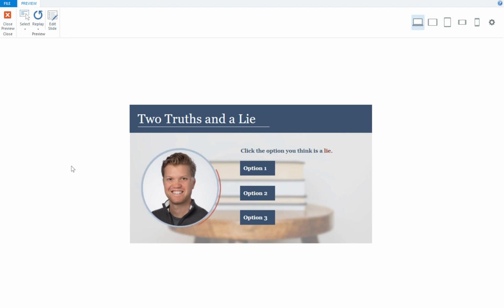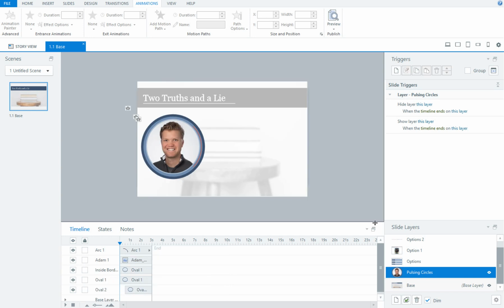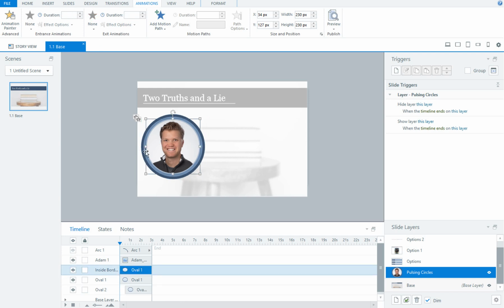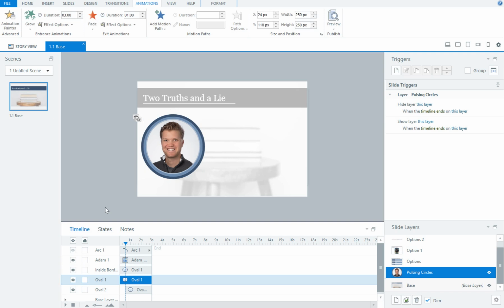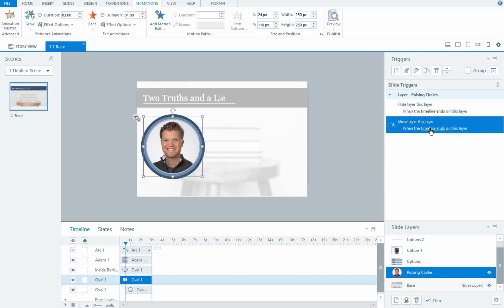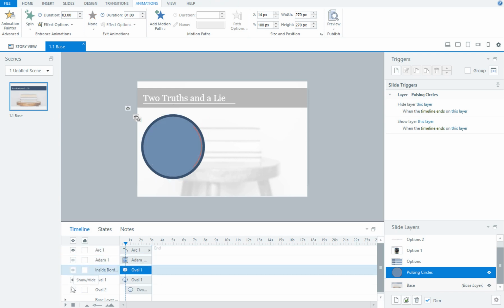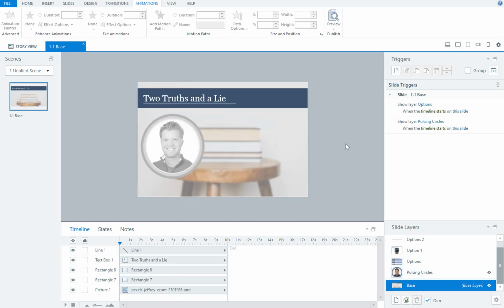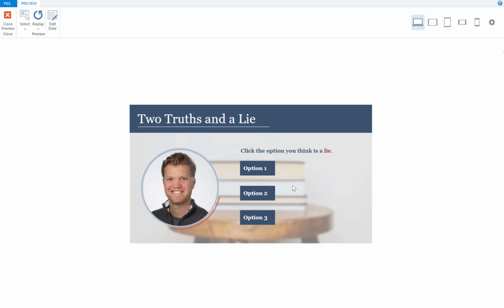Articulate Storyline 360 Tutorial - Image Border Animation